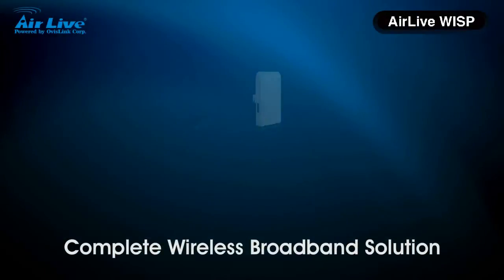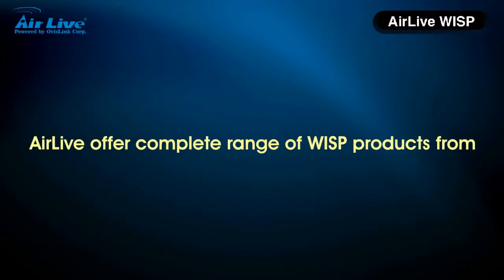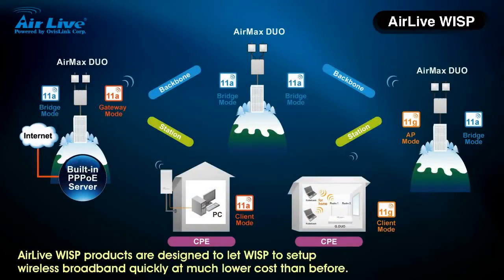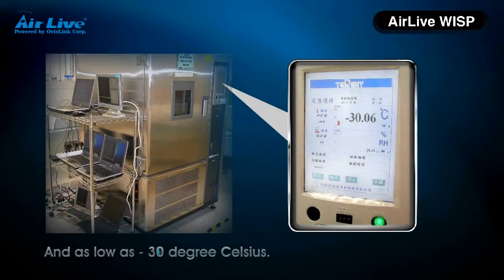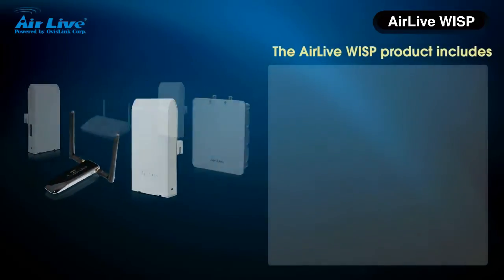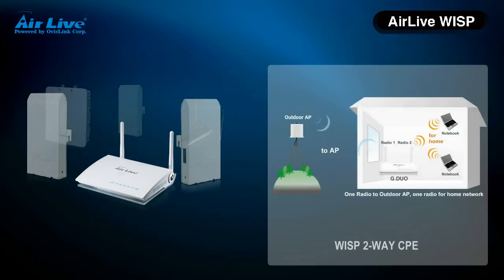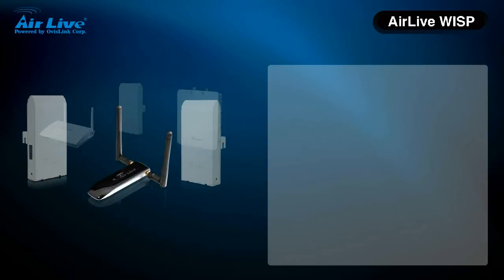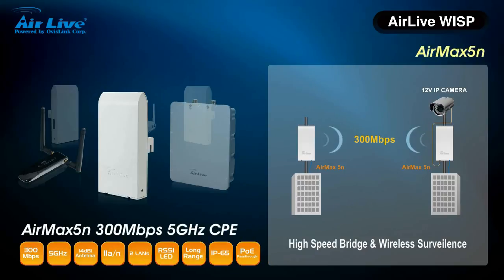Introduction to AirLive WISP Networking Solutions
This informative video gives your a quick look of the WISP networking enviornment and what AirLive can do to improve your outdoor wireless connection.